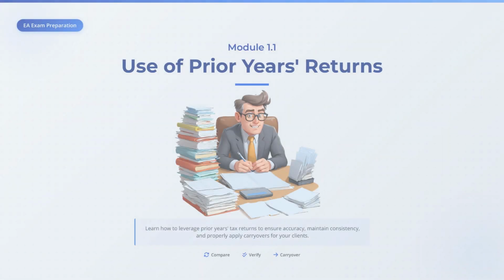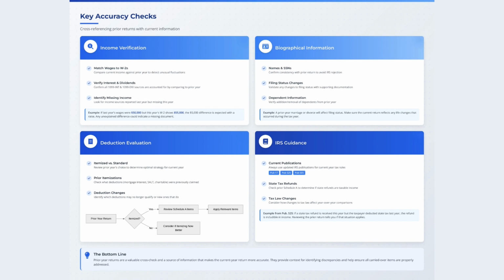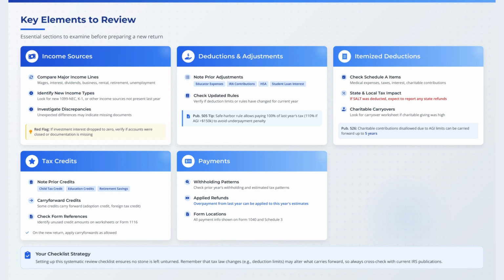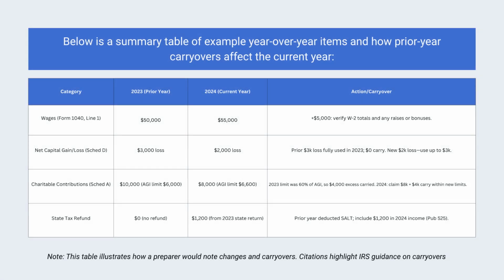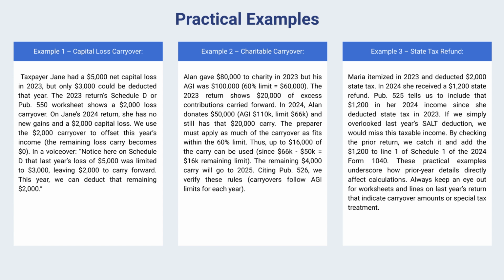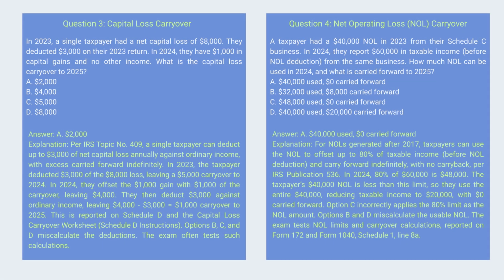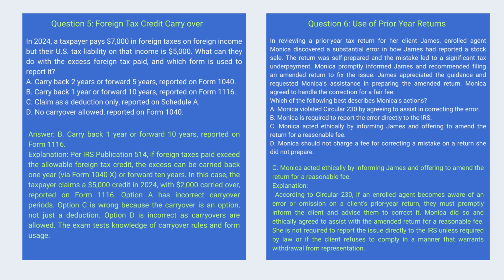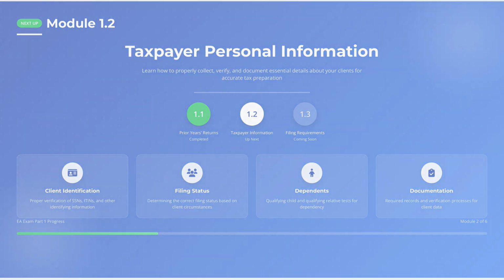Module 1.1: Use of Prior Years' Returns! 2025-26 Enrolled Agent exam Part 1: Individuals !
Unlock the secrets to mastering the EA Exam Part 1 with Module 1.1: Use of Prior Years' Returns! 📝 In this 30-minute video, we dive deep into the critical role of prior tax returns in preparing accurate 2024 individual tax filings, tailored for the 2025-26 Enrolled Agent exam testing window. Learn how to compare data, ensure accuracy, and handle carryovers like capital losses, NOLs, and foreign tax credits with confidence. Packed with practical examples, step-by-step calculations, and exam-focused tips, this module is your guide to acing Domain 1 questions. 📚

What You’ll Learn:

   How to compare current and prior years’ data to spot discrepancies.
   Techniques to ensure accuracy in reporting basis, depreciation, and more.
   Detailed breakdown of carryovers: capital losses ($3,000 limit), NOLs (80% rule), and foreign tax credits (1-year back, 10-years forward).
   Real-world scenarios and tables to simplify complex concepts.
   Key IRS forms (Schedule D, Form 1040, Form 1116) and publications to study.

Why Watch?
Aligned with the latest IRS publications (Pub 17, 536, 514) as of December 31, 2024, this video is designed to help you excel in the EA Exam Part 1 and build practical skills for tax preparation. Perfect for aspiring Enrolled Agents! 🚀

Resources:

    Practice questions: [Link to your course website or IRS.gov]

Drop your questions in the comments, and let’s get you one step closer to becoming an Enrolled Agent! 💼